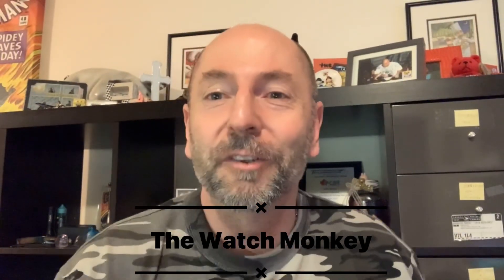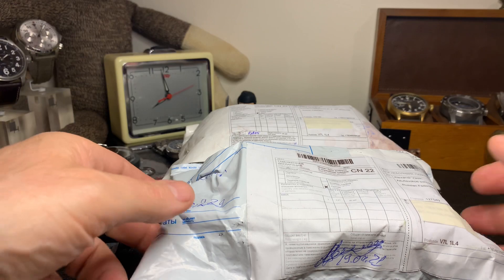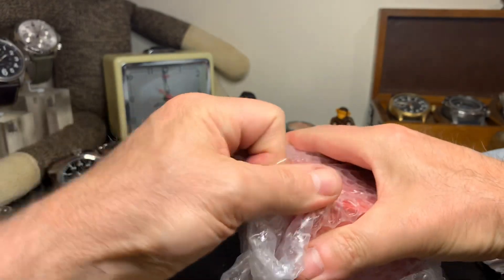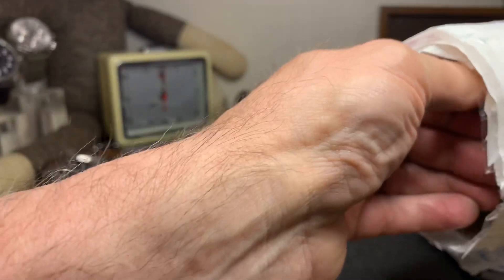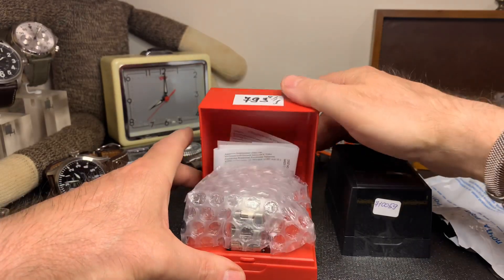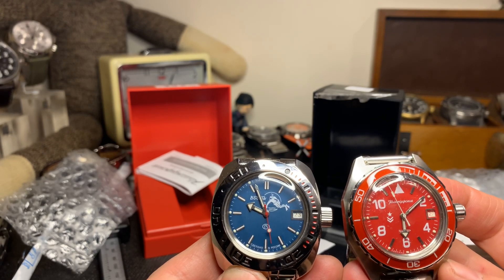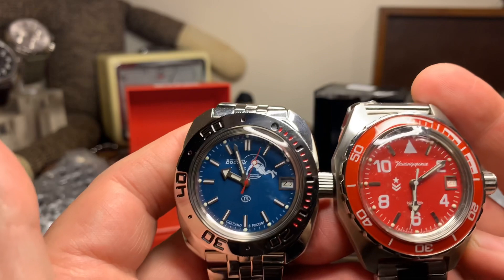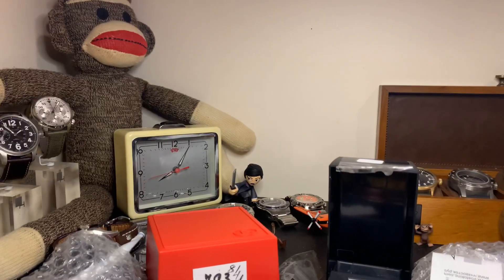Vostok watch review and unboxing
Ordering a Russian watch? You need to watch this. Russian watches are great fun and serious divers do not let the price fool you into thinking anything less! Komandirskie watches and Amphibian watches made by Vostok are the most common and famous of the Russian watches. They come in all shapes, sizes and colours. What to expect when ordering a watch on ebay. After 1.5 months my 2 Russian watches have arrived. Vostok watches are great value. You can find a huge variety on ebay.  Search up Russian watches and you will be amazed. Make sure to check the history of the seller before buying. Expect about 2 months for delivery. I’ll be doing up a follow up video where I go into more detail about the Vostok watches I purchased.  Another place where you can purchase Russian watches and parts is at Meranom.com